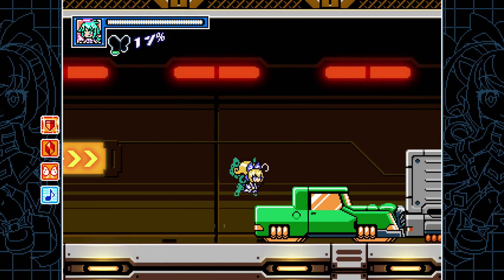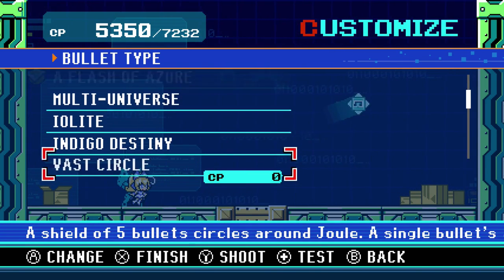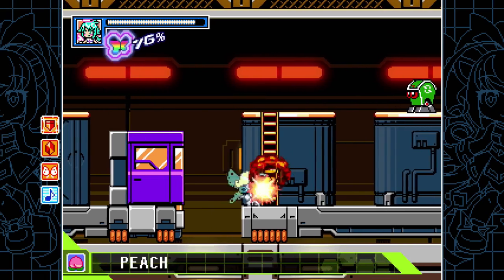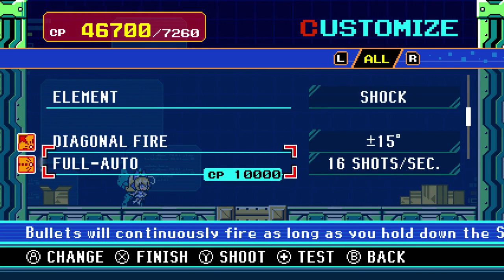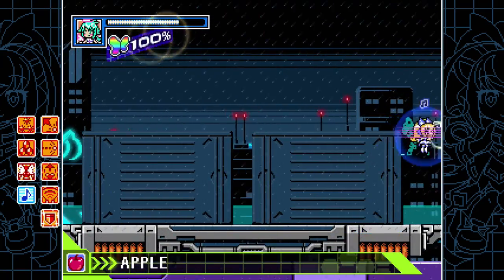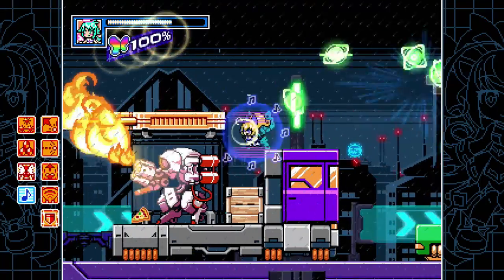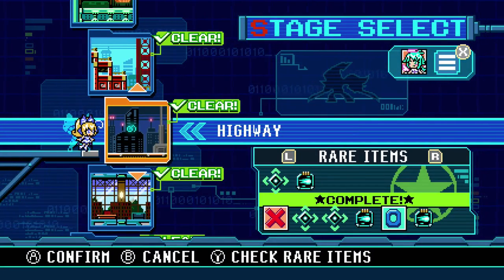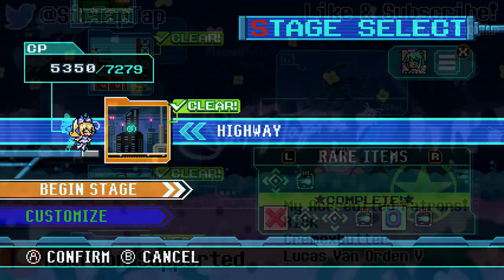Mighty Gunvolt Burst: Joule DLC Character Guide!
Joule's got an interesting shot limitation paired with a double jump and the ability to use the most OP customizations you can imagine!

Social